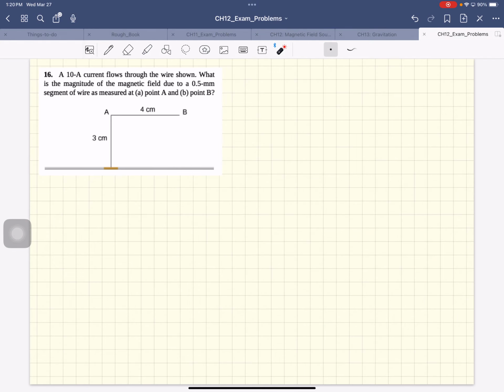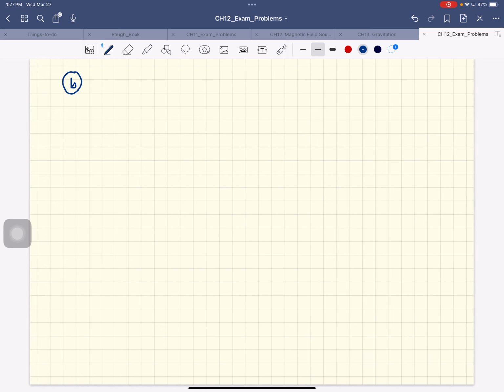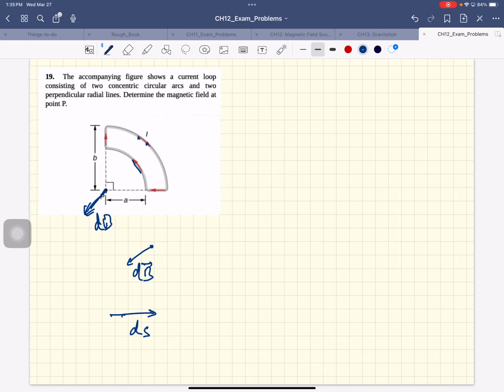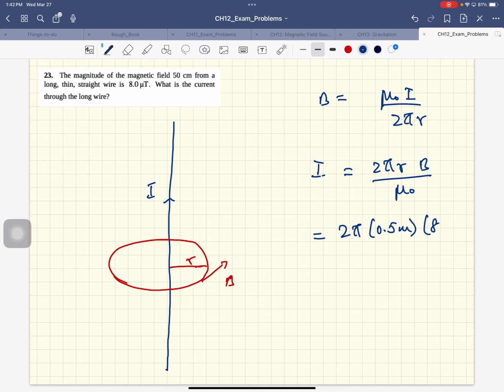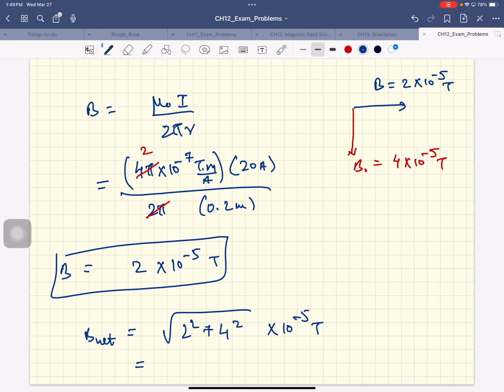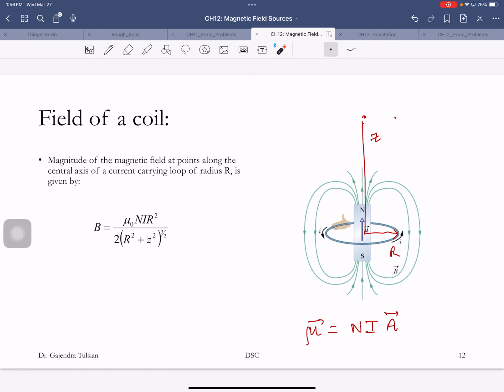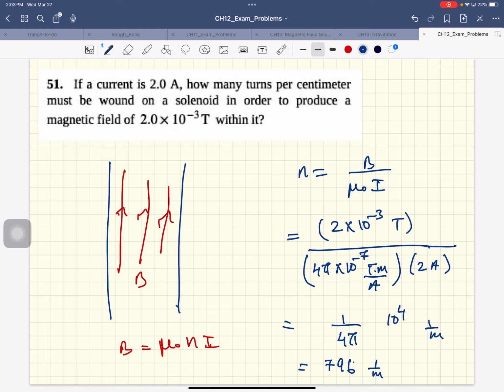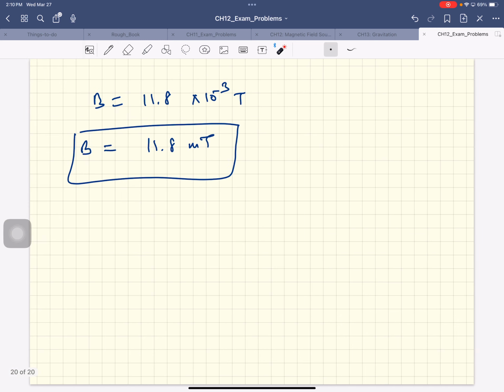CH12 Magnetic Fields Problems 16 19 23 25 31 37 39 51 56 SP24